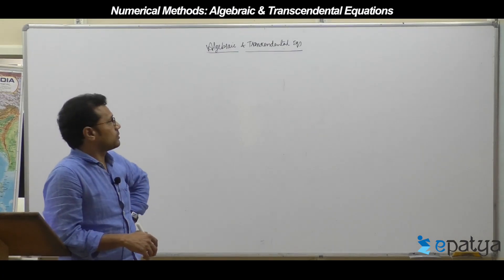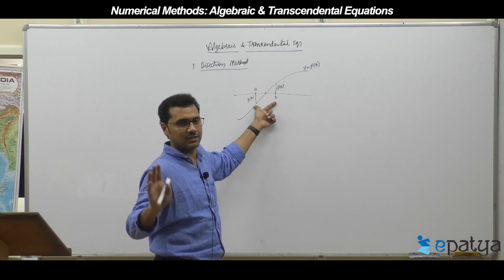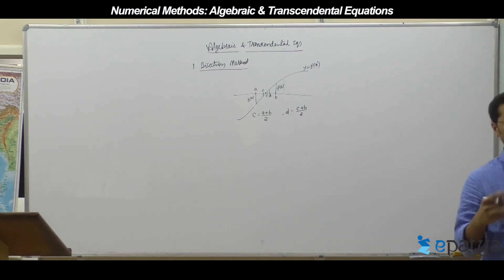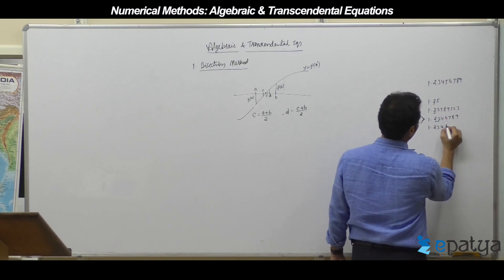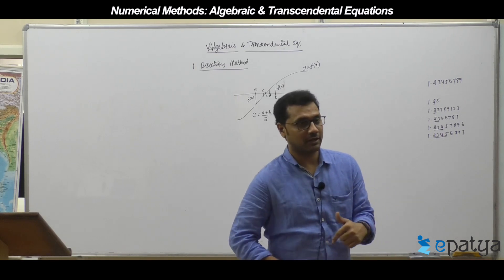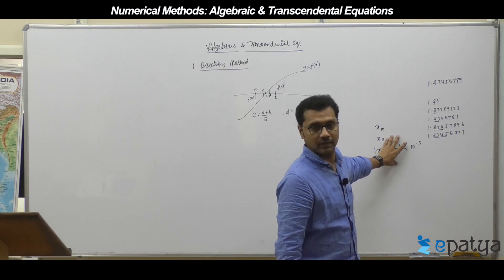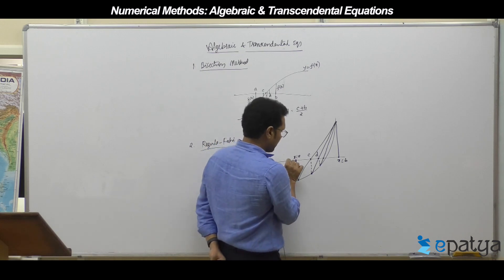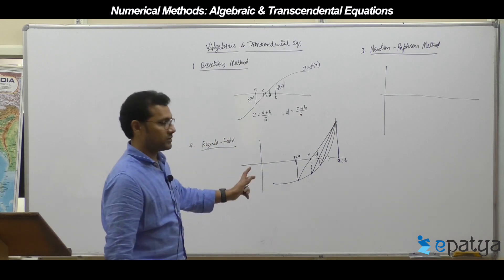Numerical Methods - Algebraic & Transcendental Equations | Explained by Mr. Srikanth Vinnakota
Numerical Methods - Algebraic & Transcendental Equations

Epatya is one of the finest online portals and working in the field of preparation of various courses for students to shape their career. Since online has been regarded as one of the most impactful and positive innovations in the current history, Epatya has taken vital steps to make the lives of students, most meaningful and fruitful. Be it UPSC, APPSC, TSPSC, SSC, BANKING, CAT, GMAT, SAT, and many more, you can find the right tutor to reach your lofty expectations within a short span of time.

Epatya is committed to provide required support and motivation for students. Epatya is managed by the team of trainers who got enormous experience in teaching. As online education does not matter your geographic location, you can learn the desired course from any location. Epatya is technology enabled accessible learning platform for aspiring students. It assures you providing quality education by professionals. Epatya does not look for monetary; rather it identifies and helps you reach your goal.